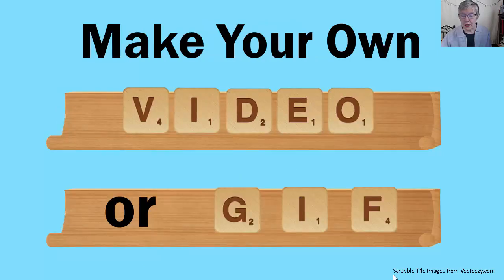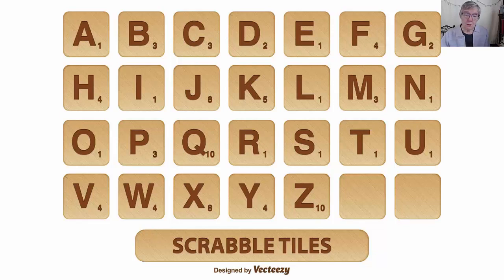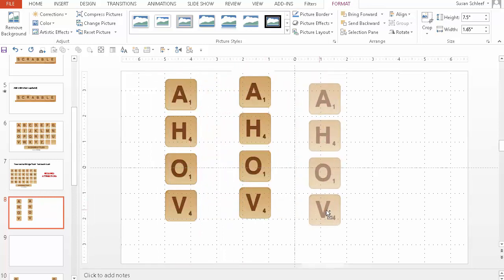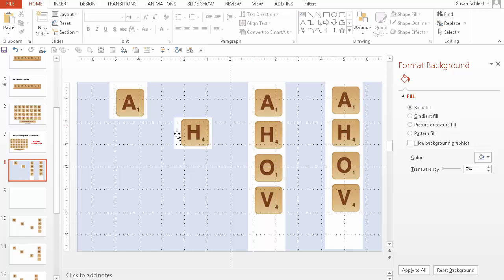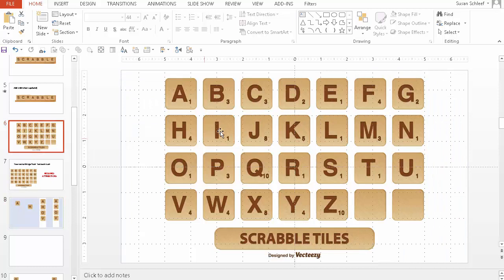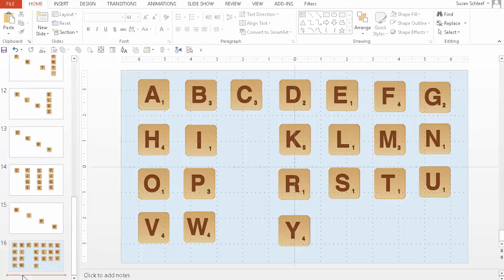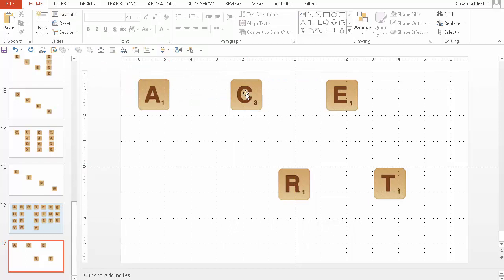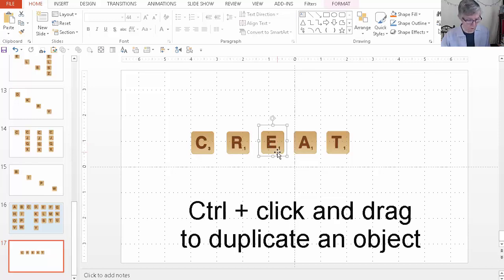Cropping an Alphabet Image into Individual Letters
This demo goes with my April 7th livestream about creating your own video or GIF for National Scrabble Day.  Here I show how to take an alphabet image, like the one I used from Vecteezy.com, and crop it into individual letters to use in your GIF or video.